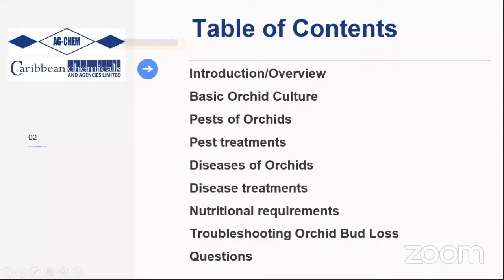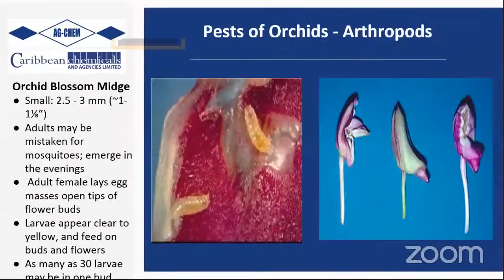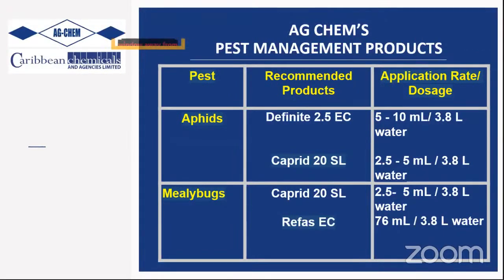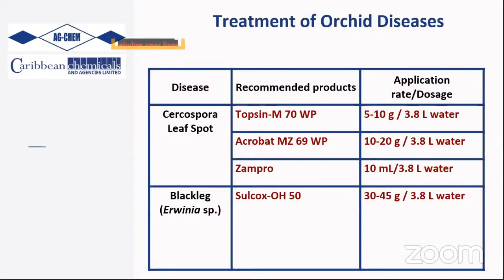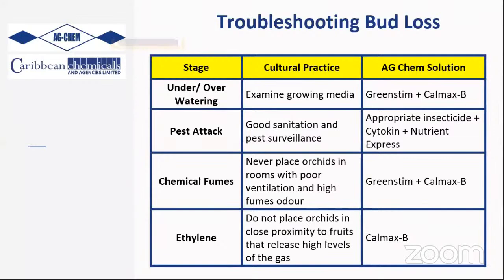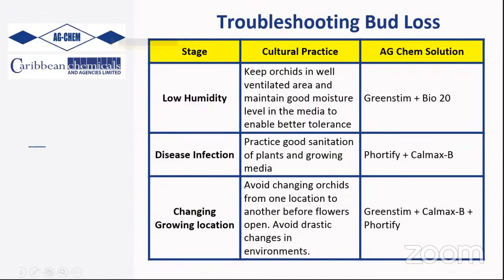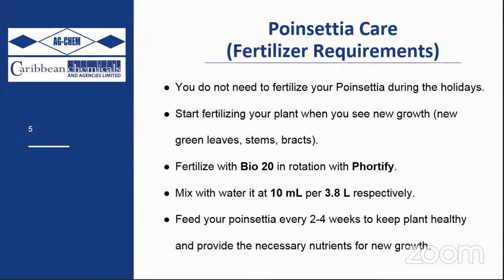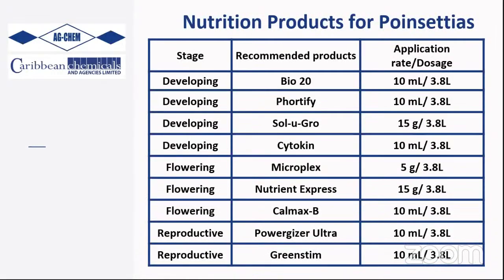AG CHEM PLANT LIMITED